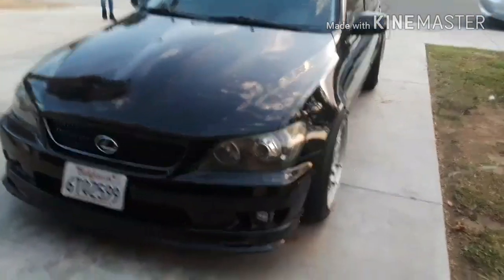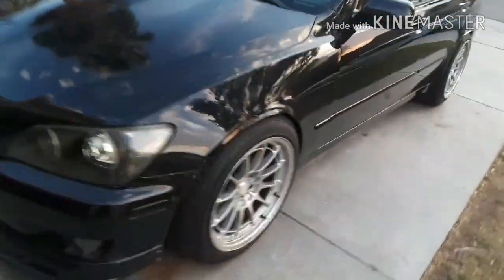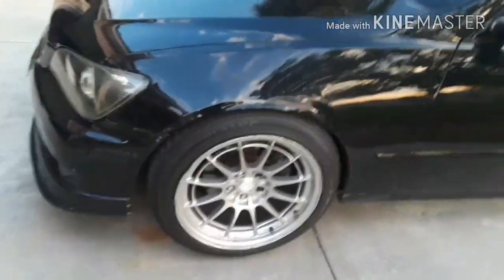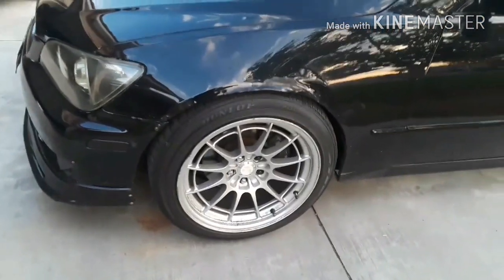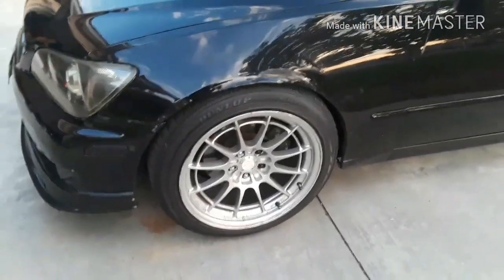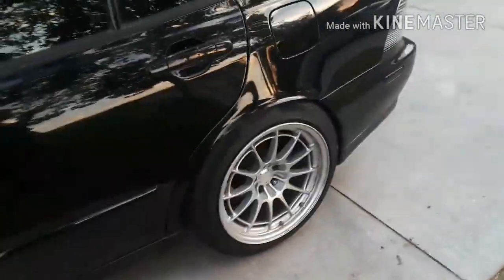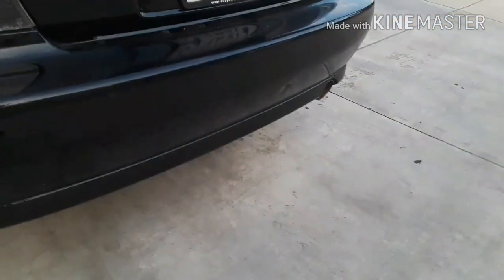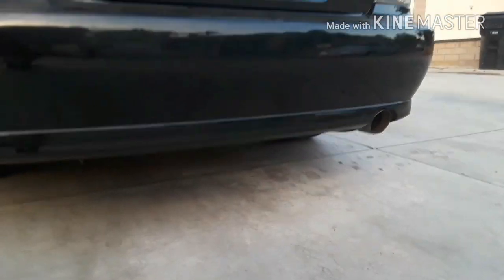Review on is300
Just a review on my is300 and soon to come is a canyon run so stay tune for that music by:chamillionaire